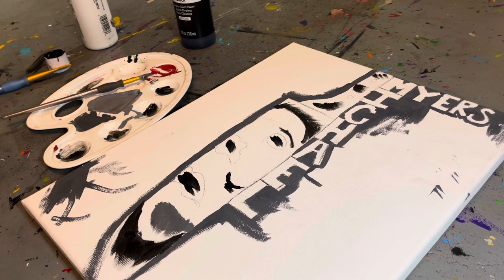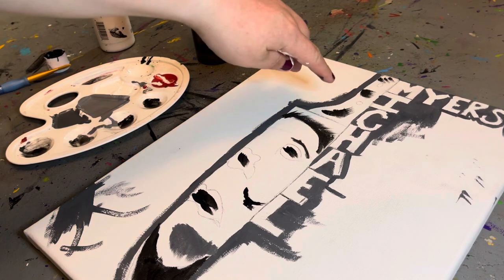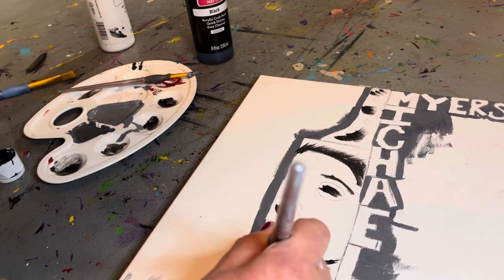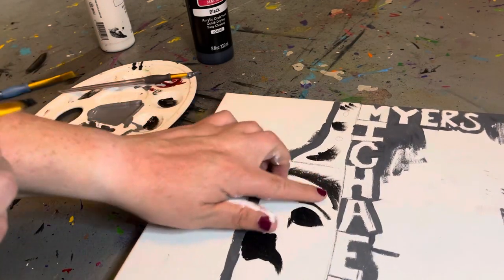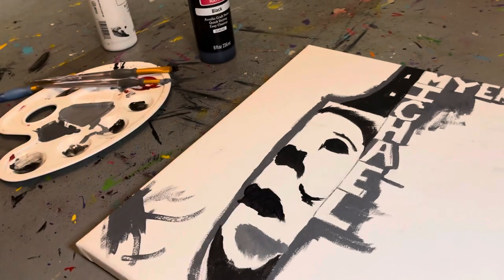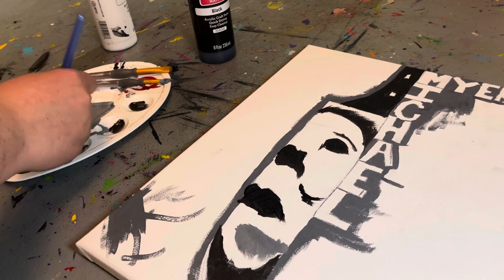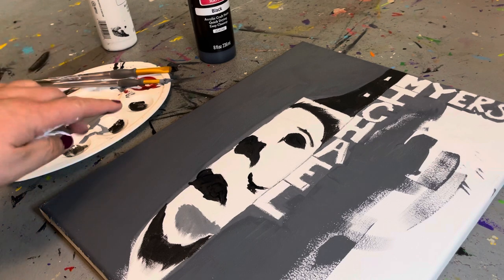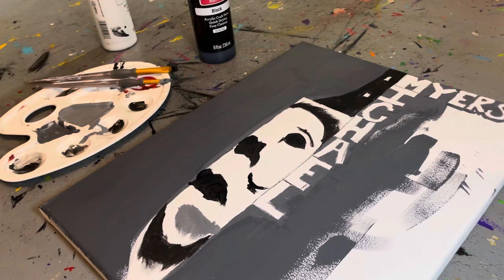Michael Myers painting